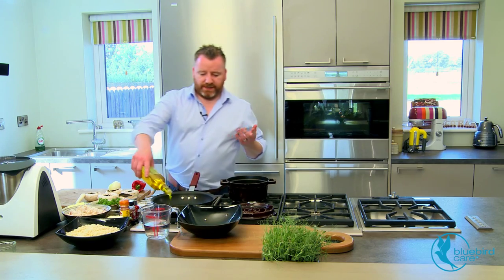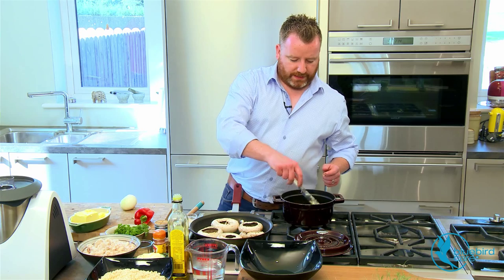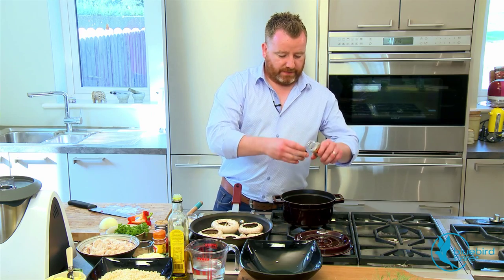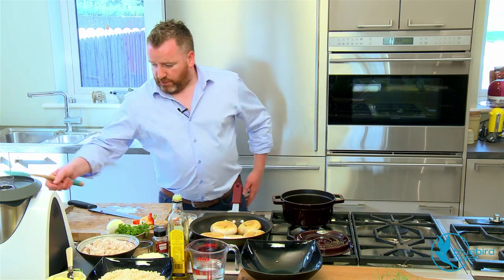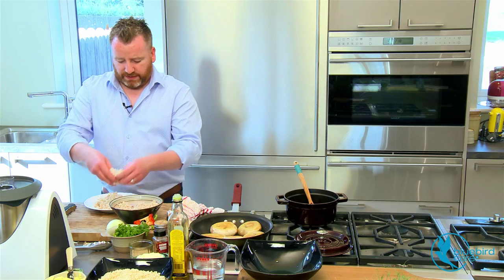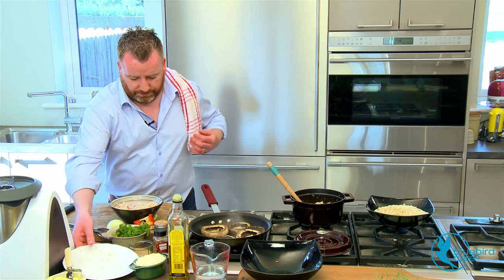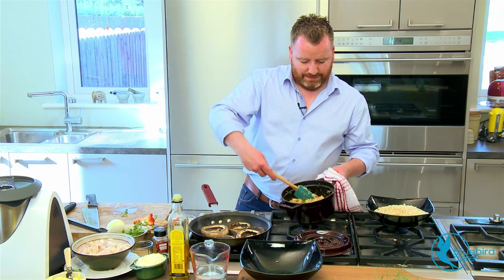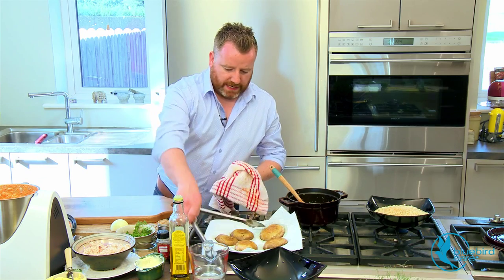Crab stuffed Portobello Mushrooms